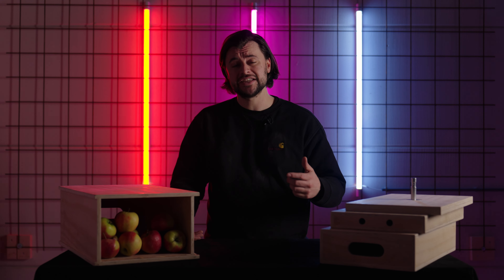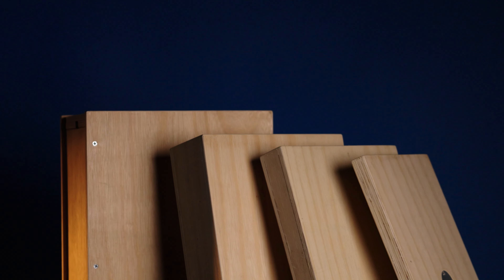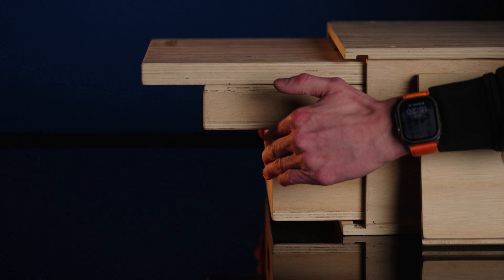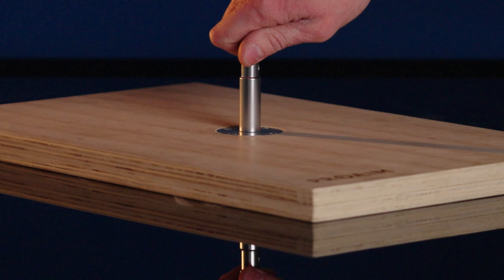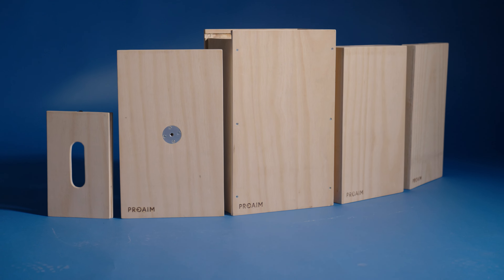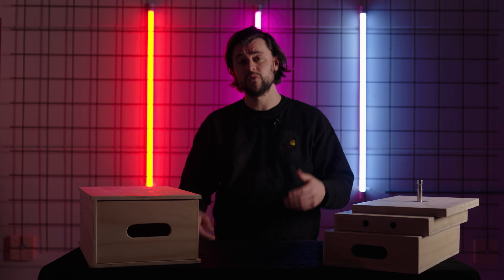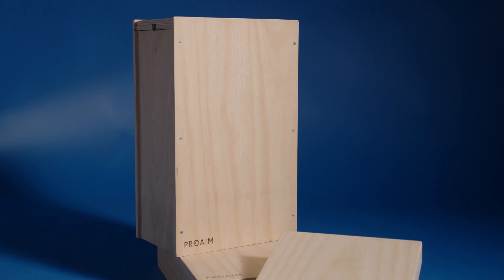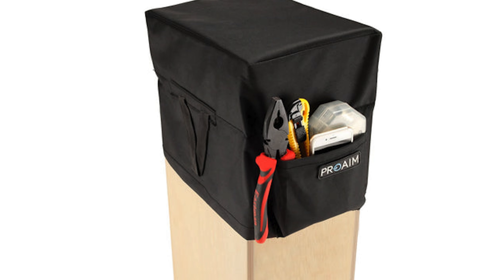Proaim Nested Apple Box Set - The Handiest Tools to have on Film Location or in Studio | Review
An Ultimate Multi-purpose Useful Piece of Equipment that can be used for anything that needs to be propped up or supported. User-Friendly Design that offers you Space Saving.

Enjoy the video by Arno Kwint!